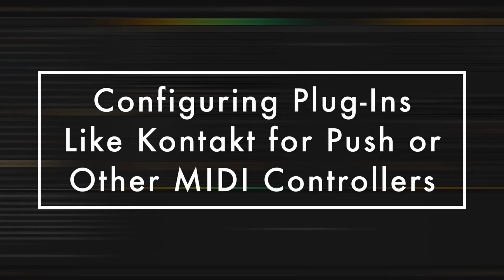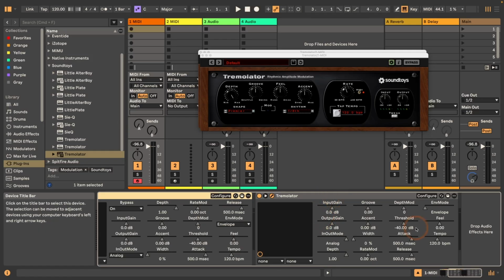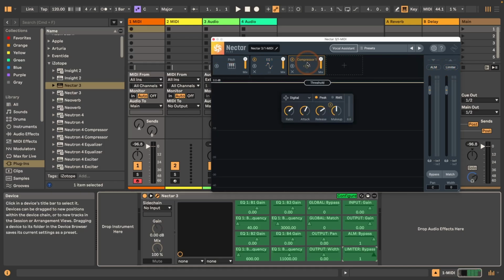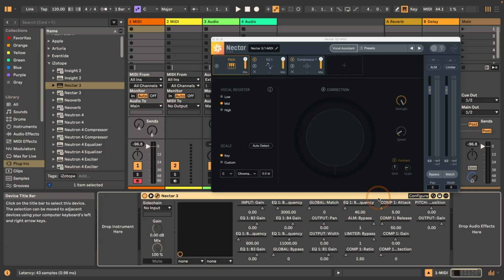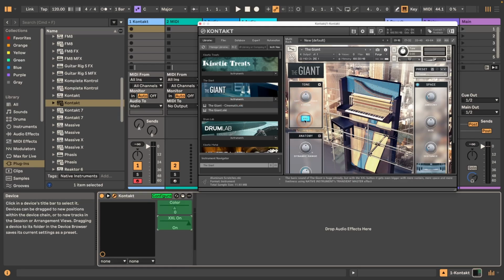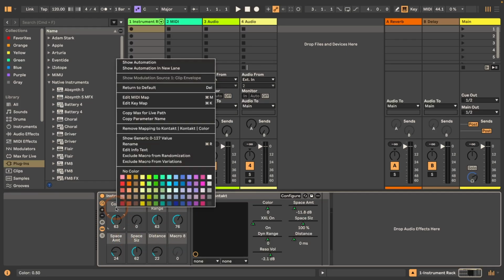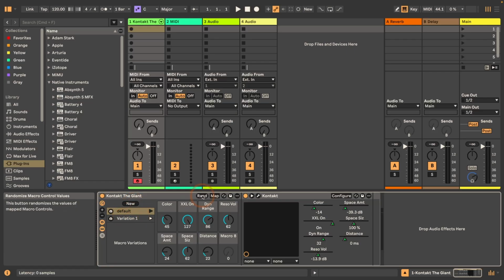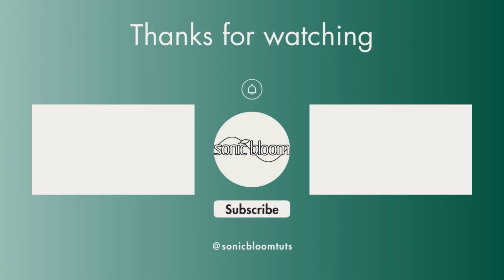Configuring Plug-Ins Like Kontakt for Push or Other MIDI Controllers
Many plug-ins, whether they're VST, VST3 or AU, come pre-configured in Ableton Live, which means their parameters are instantly accessible on Ableton Push or other MIDI controllers with a Control Surface in Live. However, this only applies to plug-ins with fewer than 64 parameters by default. There is a command in the Options.txt file that can auto-configure up to 128 parameters in plug-ins, but this doesn't work for all plug-ins and there are other caveats to consider.

With library plug-ins like Native Instruments Kontakt, none of this works, so they need to be configured manually and cannot be maintained in the browser like this either. Therefore, the best way is to save each Kontakt library that you want to use as an Instrument Rack. I also show beginners how to macro map the rack, as well as providing tips and tricks for creating the perfect preset, which can then be saved in the User Library..
❥ Madeleine

00:00:00 Intro
00:00:46 Plug-ins with 64 Parameters or Less
00:02:41 How to Configure a Plug-in
00:06:40 Options.txt Command
00:07:02 Configure Kontakt Libraries
00:08:34 How to Save Kontakt Libraries
00:11:09 Macro Variations for Presets
00:12:30 Save Kontakt Library Rack
00:13:58 Outro